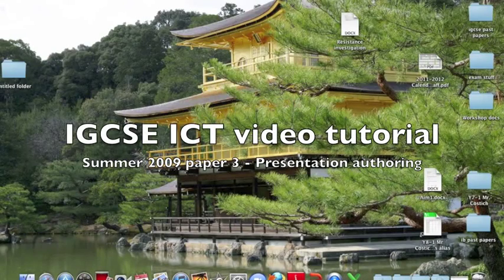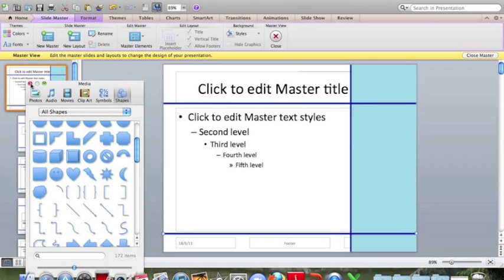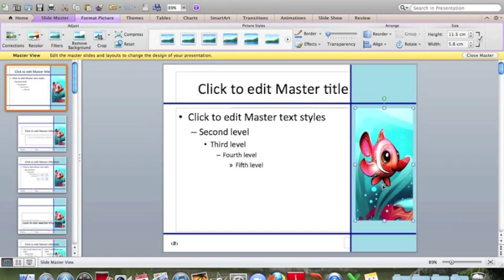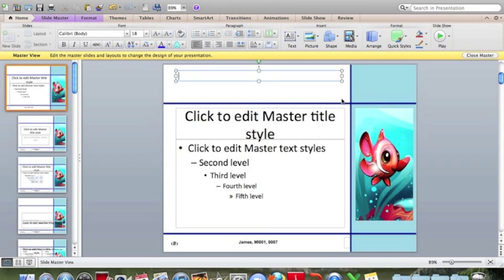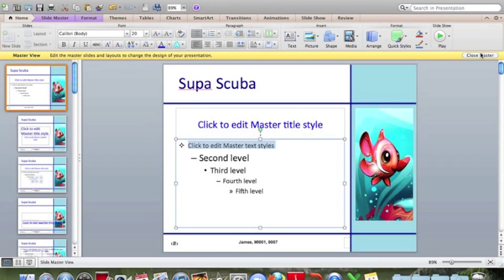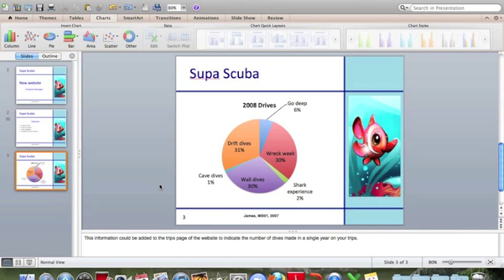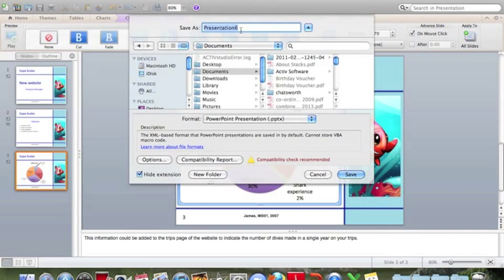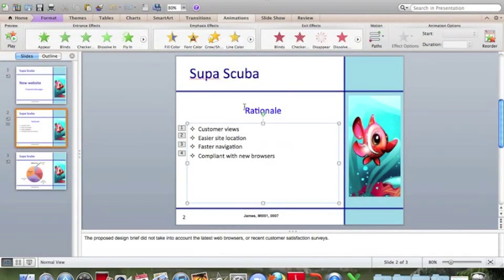IGCSE ICT Summer 2009 paper 3 questions 26-46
Worked solution using Office 2011 on a Mac.